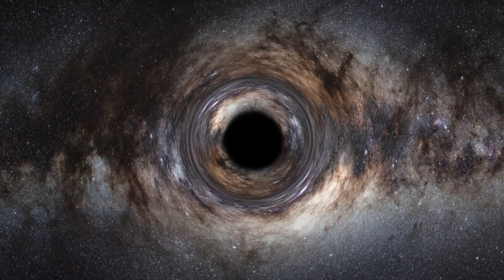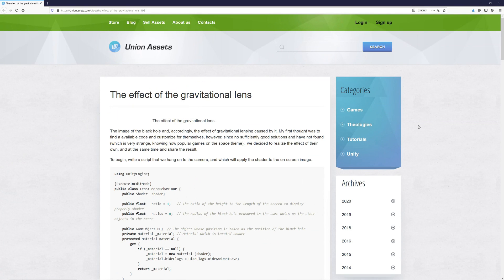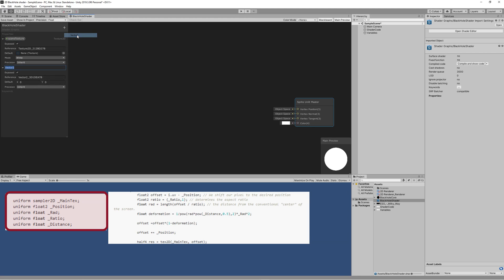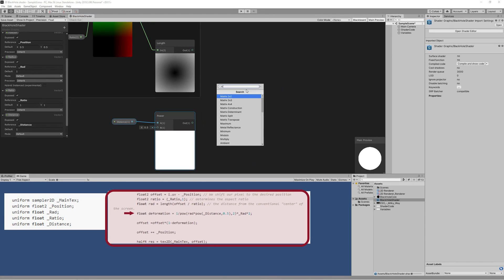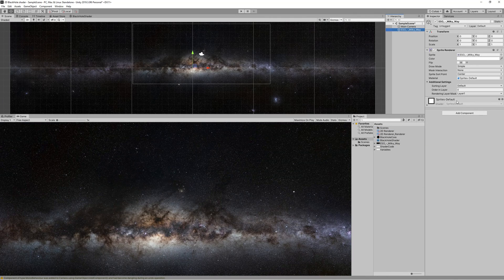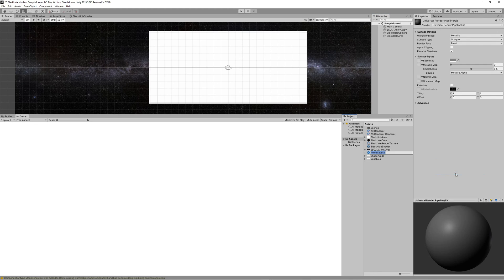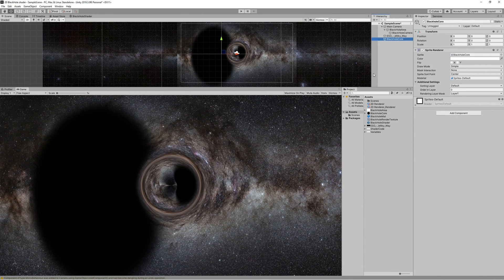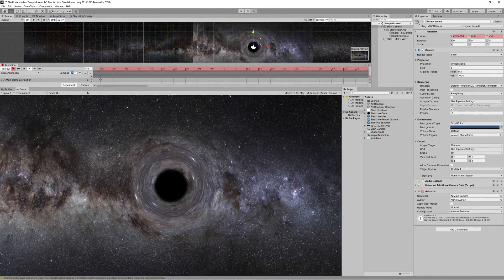Create a 2D Black Hole Shader Graph in Unity based on Einstein Ring formula -Unity Tutorial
In this video we will show you step by step how we converted the gravitational lens formula which is predicted by Albert Enistein into shader graph to create a 2D Black Hole in Unity engine 2019.3

▶🎧Artist: Hans Zimmer
▶🎼Song: Interstellar